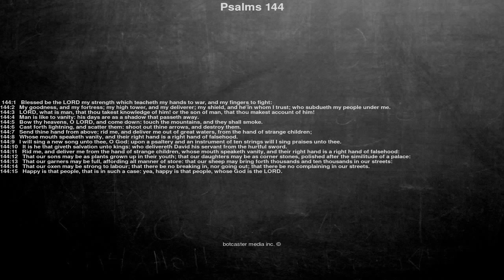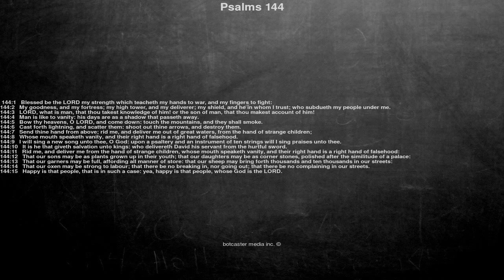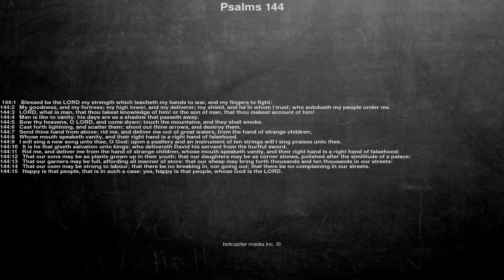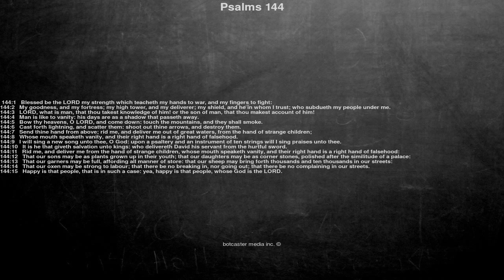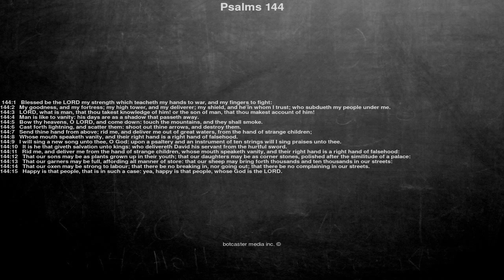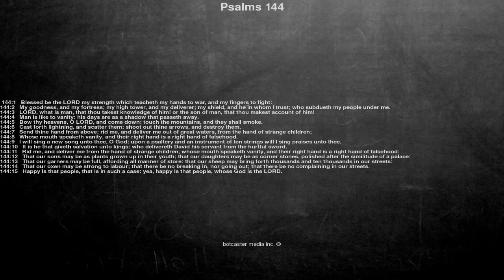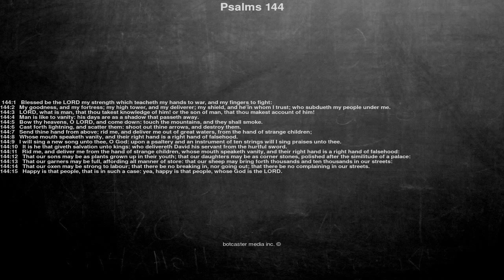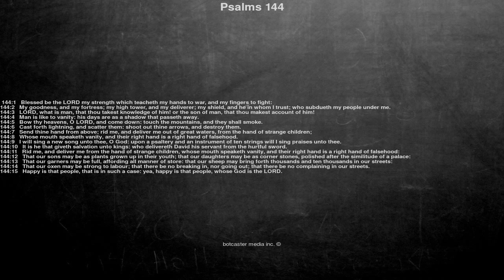Bible reading, Psalms 144, Blessed be the LORD my strength which teacheth my hands to war, and m